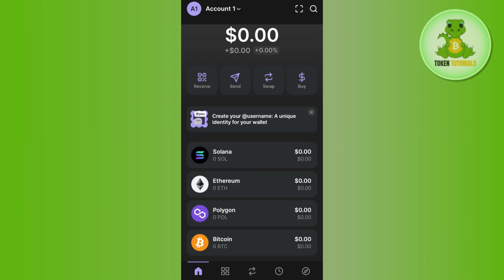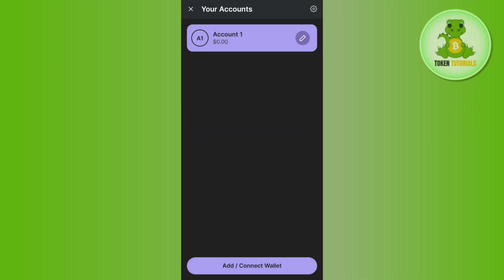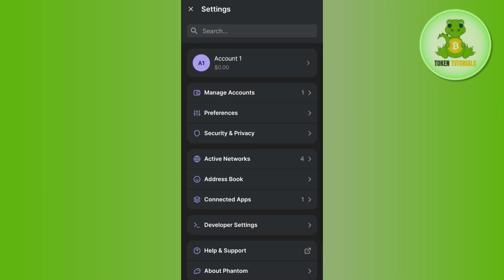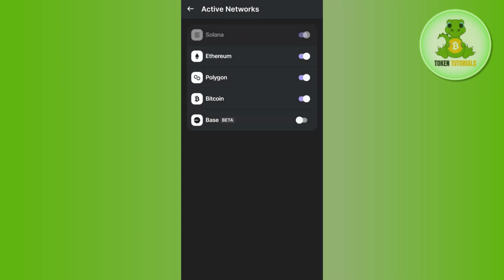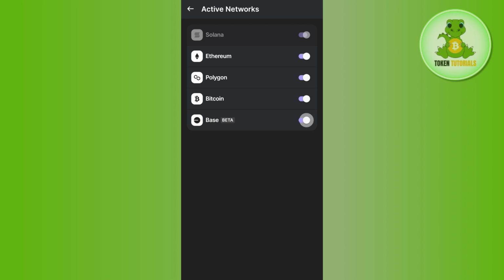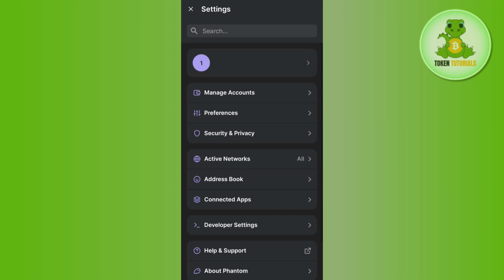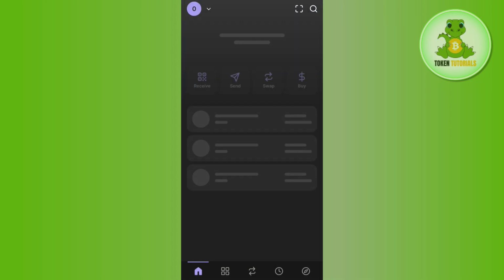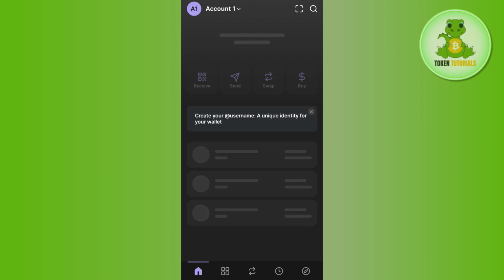How To Add Base Network To Phantom Wallet In 2024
Welcome to Token Tutorials! In this video, I will show you How To Add Base Network To Phantom Wallet In 2024